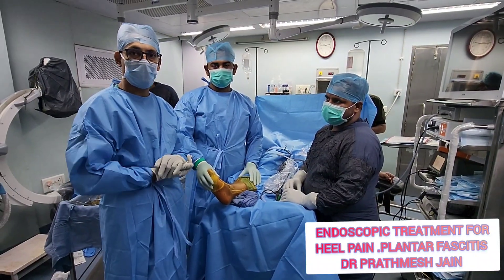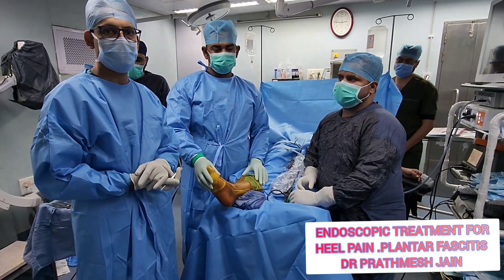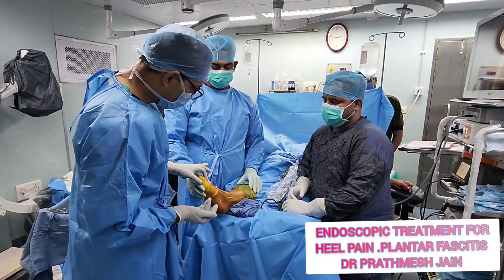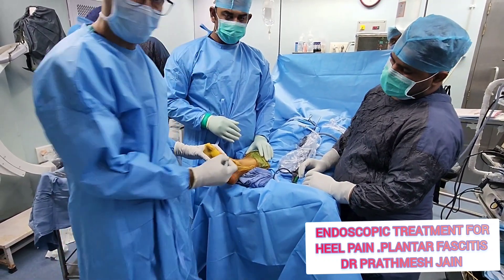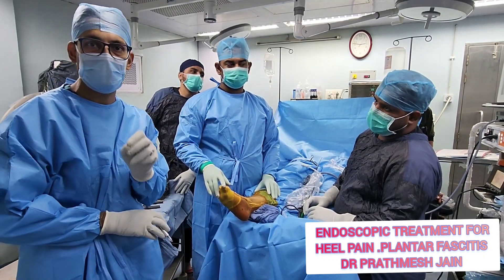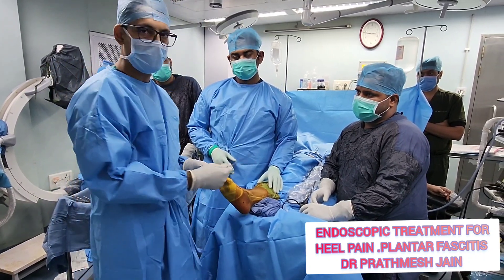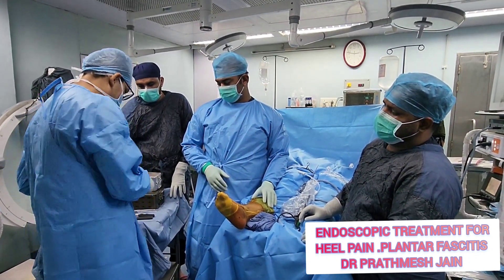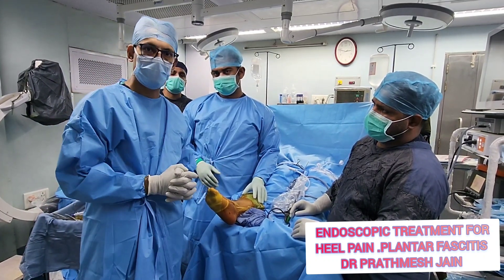Heel Pain .Plantar Fascitis treatment with Arthroscopy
Heel Pain is a common problem. Plantar fascitis can be treated nicely with arthroscopic or endoscopic procedures.This video explains the procedure and set up for plantar fascitis surgery.
Heel Pain एड़ी का दर्द PlantarFascitisHindi एड़ी में दर्द , एड़ी के दर्द का इलाज , एड़ी के दर्द में कसरत
Heel pain is one of the most common ailment in foot. It is usually a self resolving disease. This Video demonstrates in hindi about heel pain and its treatment .Plantar fasciitis and heel pain , plantar fasciitis stretching or how to stretch plantar fascia. What is heel pain and plantar fasciitis, physiotherapy for heel pain, treatment of plantar fasciitis heel pain and heel spur treatment.Toe curls with towel exercise for plantar fasciitis,  Plantar fascia stretching.
Heel massage with a foam roller   .Heel cushion for heel pain relief.
Heel cups for plantar ffascitis.
Ahmedabad